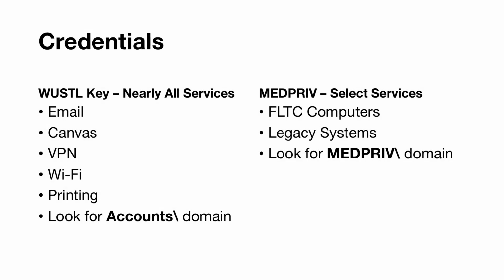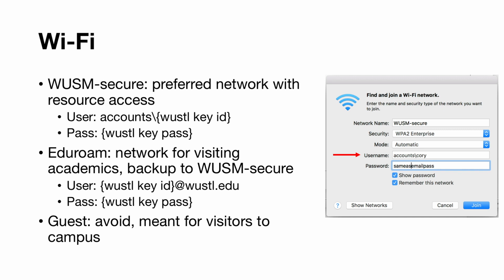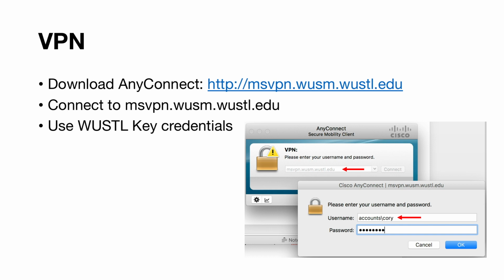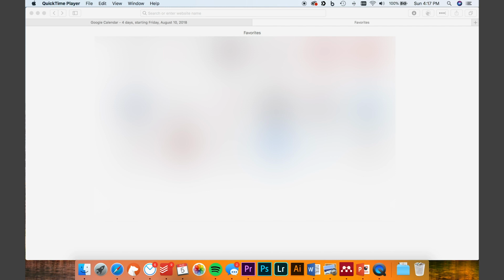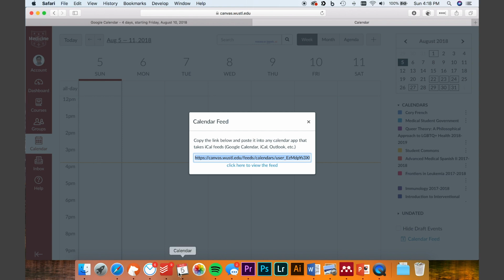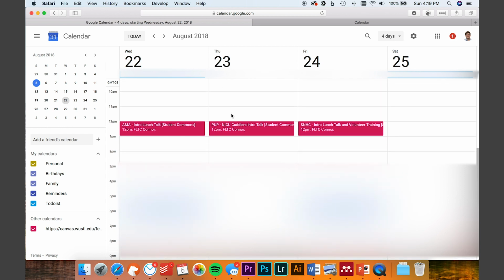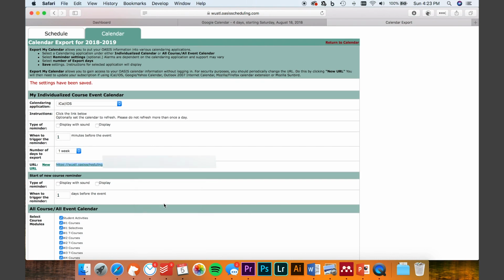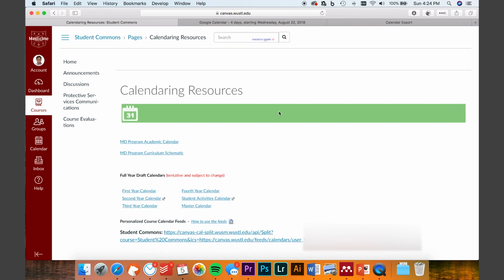Introduction to WUSM Educational IT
An introduction to the various information technology resources for medical students at the Washington University School of Medicine in St. Louis. Topics include getting connected to campus Wi-Fi, calendaring, security best practices, and IT help contacts.